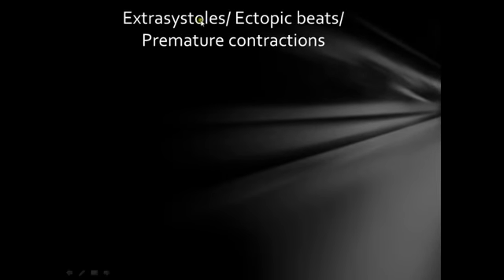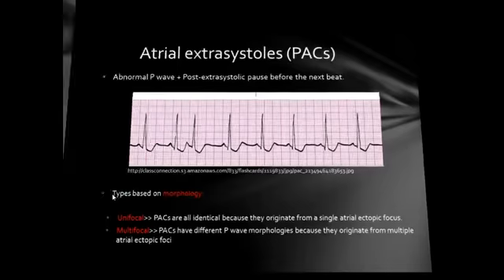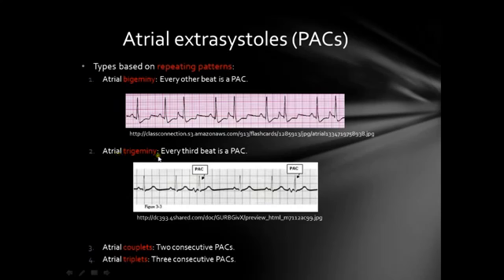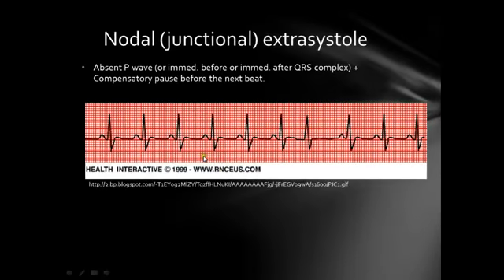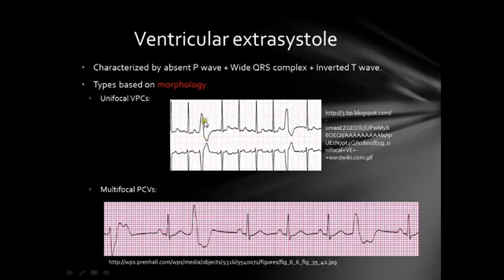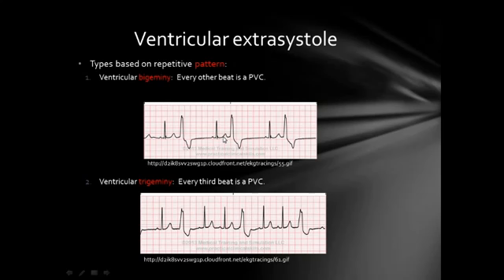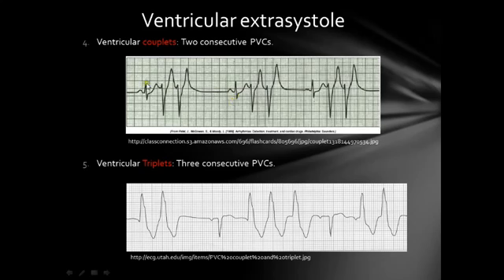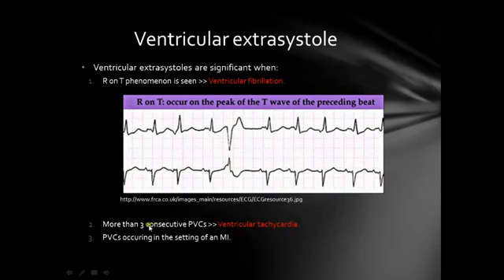Atrial extra systol